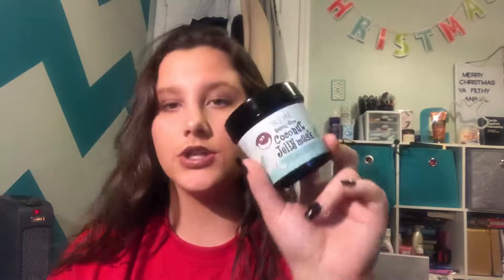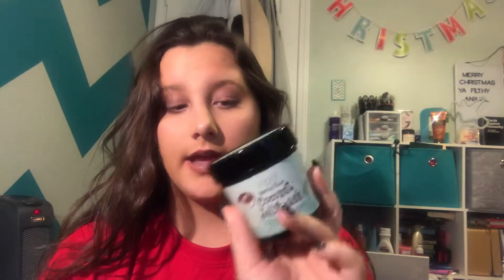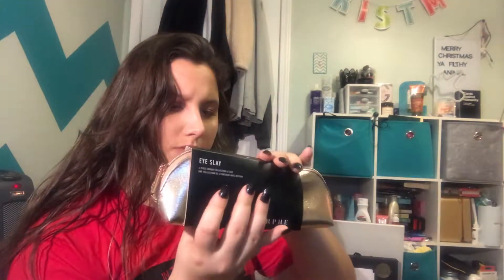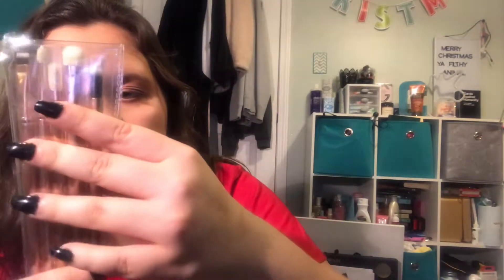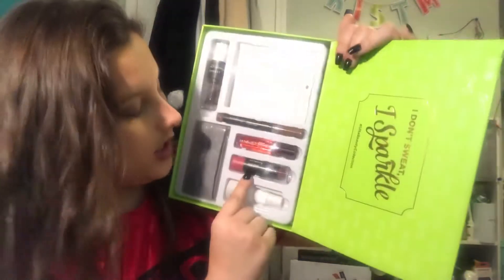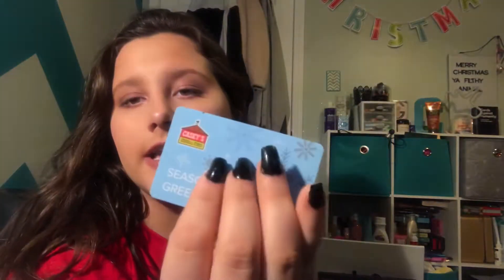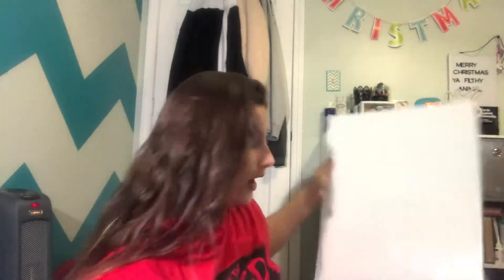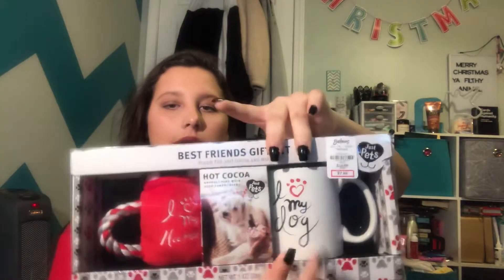What I got for Christmas 2018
•musical.ly - Caydence.24